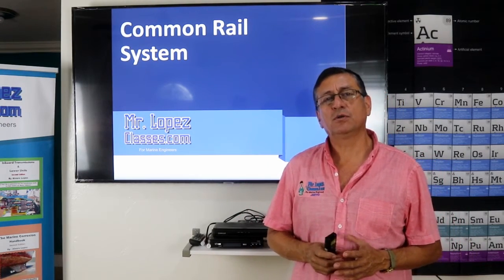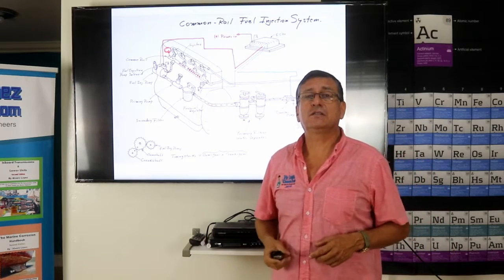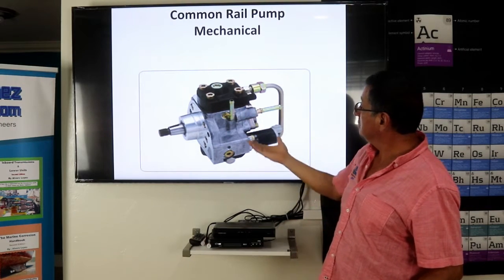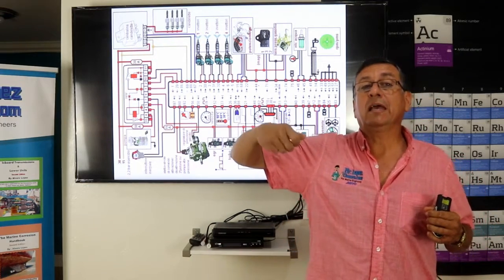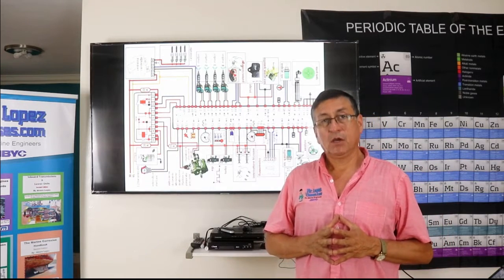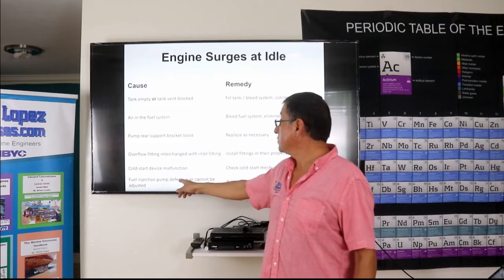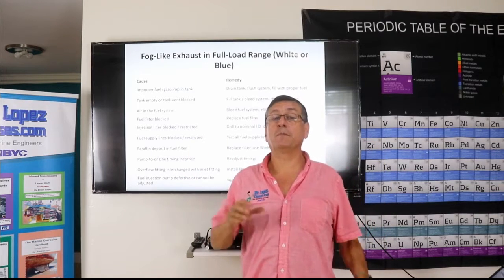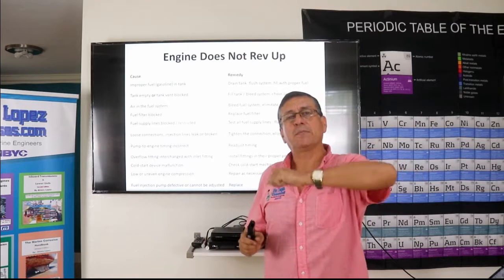How to a Diagnosis a Diesel Fuel Injection System - Chapter 13 EP 4 | Diesel Course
In this Video you will learn about the common rail injection system and also about the troubleshoot of fuel injection systems.